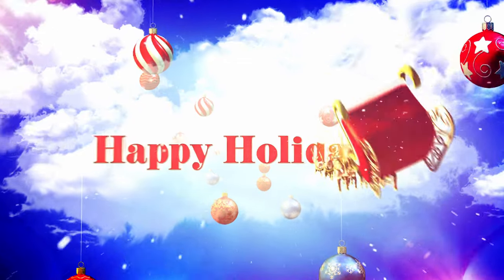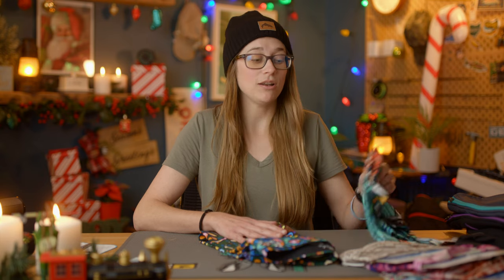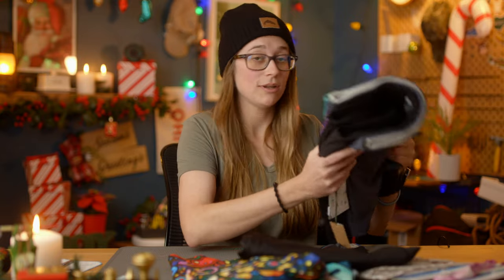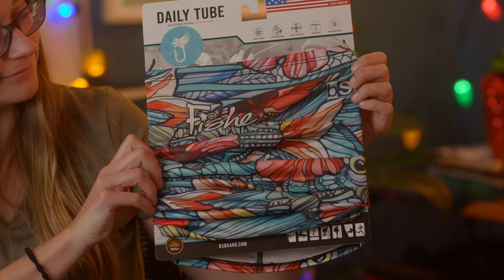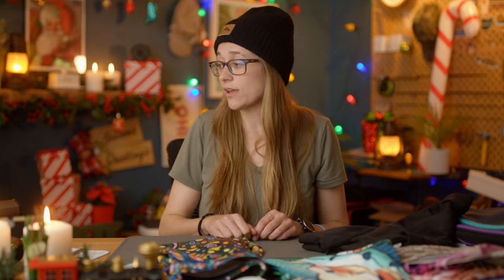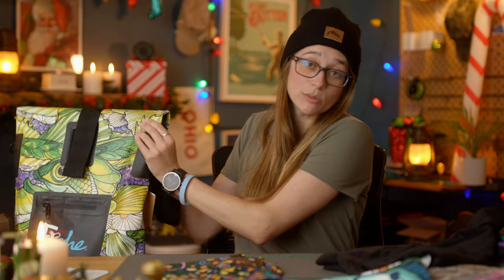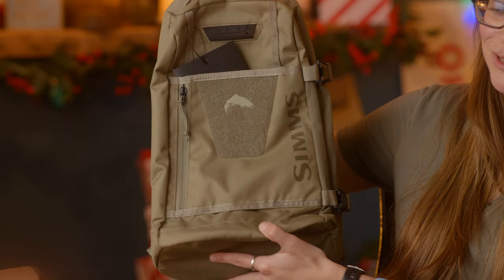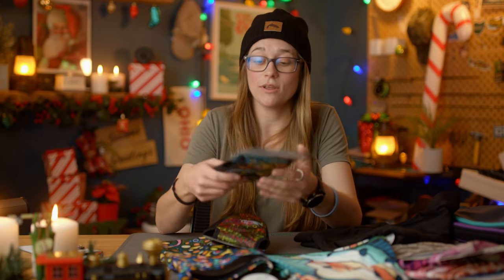Our TOP Fly Fishing Gifts for Women! (2021)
In this video, Katie Johnstone of Mad River Outfitters breaks down her top fly fishing gifts for women!